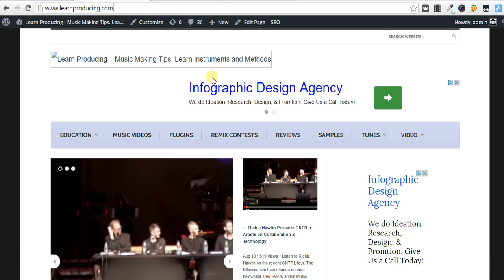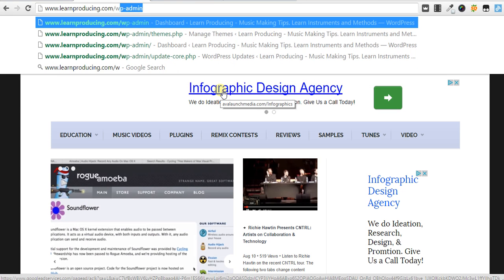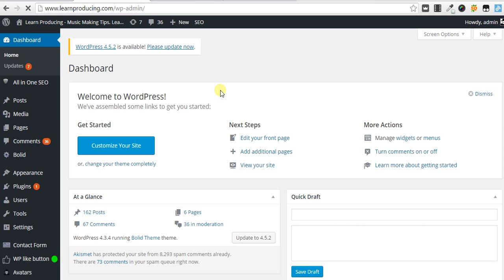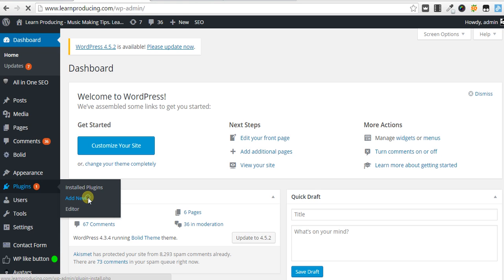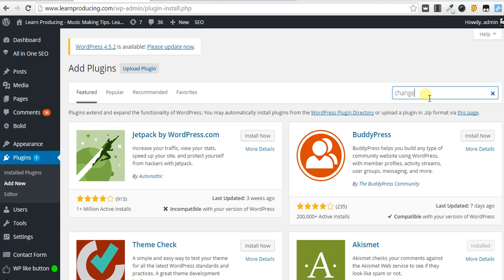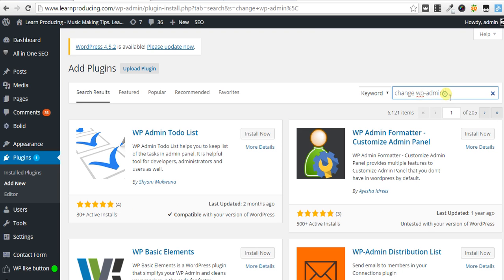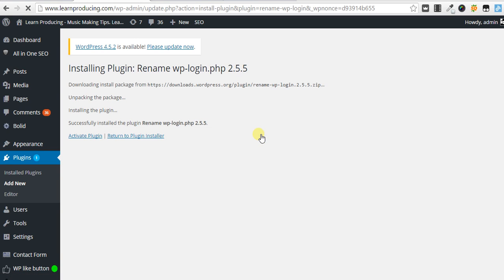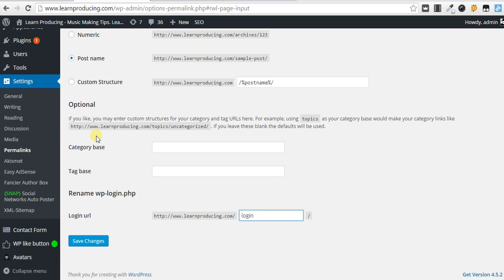How To Wordpress #9 How To Access WP Admin, Login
Used By OUR Company:
Yeti mic Best Wordpress Themes
Pin - My latest Udemy courses, click now.